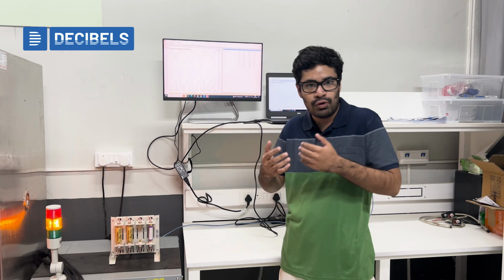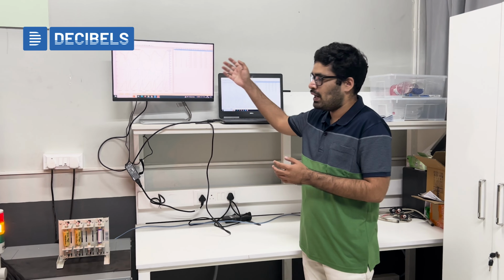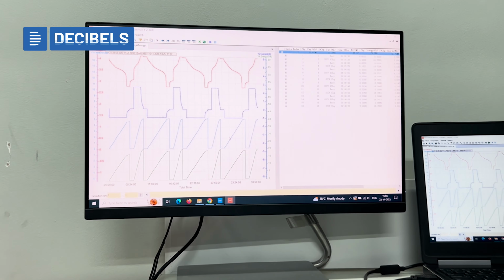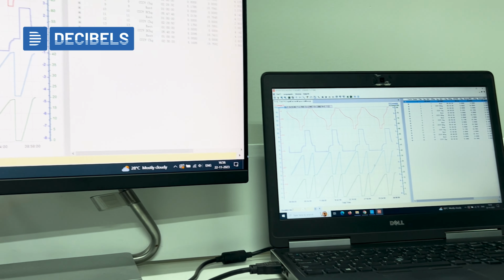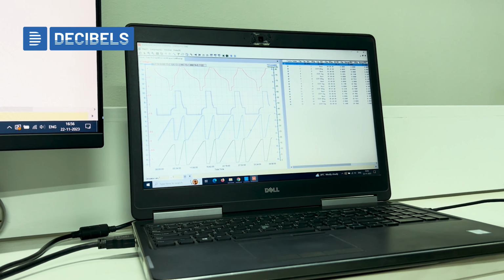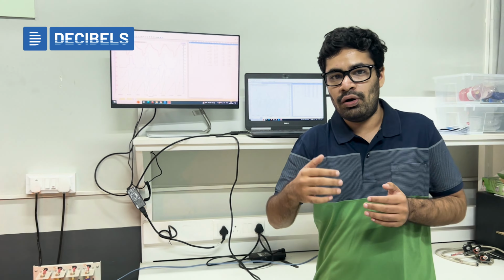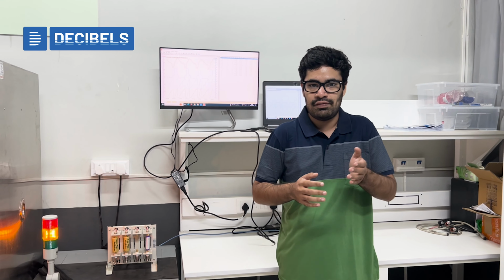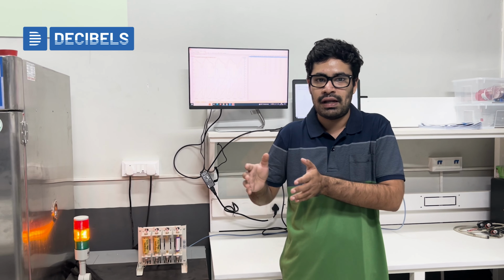Mastering EV Technology: Unveiling the Secrets of Cell Testing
Master Course Exclusive: Delving Into Cell Testing Practical Session!

Embark on an immersive journey into Module 5 of our Master Course, where we unravel the fundamentals of Cell Testing in this offline, hands-on practical session. 🚗⚡️

Key Highlights:

1. Comprehensive Learning: Dive into the intricacies of cell testing, covering different standards like IEC/ISO/UL/FreedomCAR and various testing categories such as static, pulse, thermal, and life cycle tests. Gain a holistic understanding of how Li-Ion cells undergo rigorous examination.

2. Hands-On Experience: Step into the world of practical application as learners engage with cell testing hardware and a thermal chamber. Perform basic cell testing activities, getting firsthand experience in the crucial aspects of the testing process.

3. Tool Utilization: Learn to leverage tools like Excel and MATLAB for activities such as graphical analysis, cell voltage response analysis, capacity estimation, pulse response analysis, internal resistance estimation, and thermal behaviour analysis. Acquire practical skills that bridge theory and application.

4. Analytical Proficiency: By the end of the module, learners are equipped with the ability to understand Li-Ion cell testing procedures, analyze test results in real time, interpret cell behaviour, and even create a simple program for extracting cell parameters.

🎓 Join us in this unique learning experience, where theory meets practical application, setting the stage for a deep understanding of cell testing in the realm of Electric Vehicle technology. ⚡️🔧